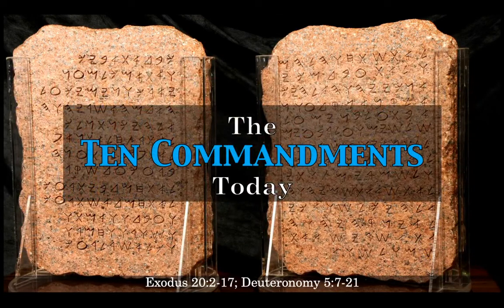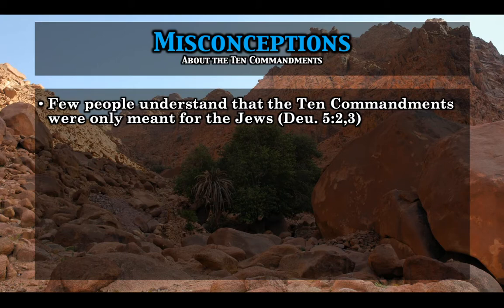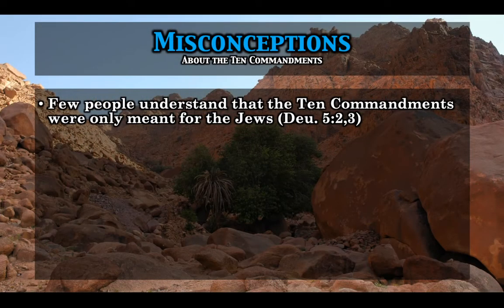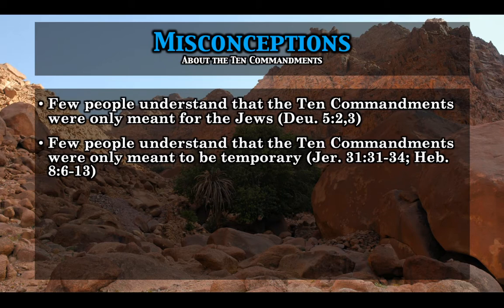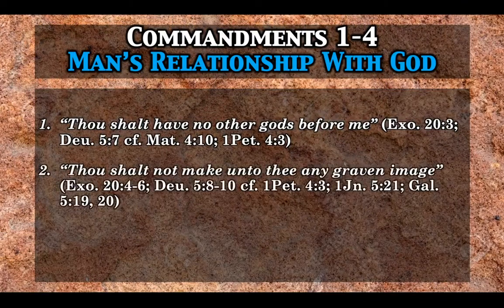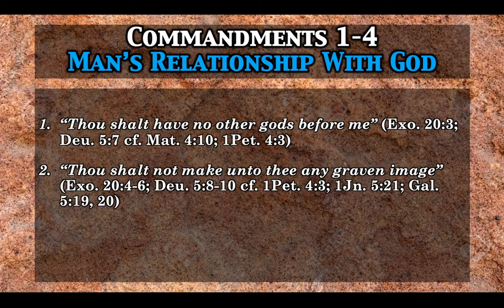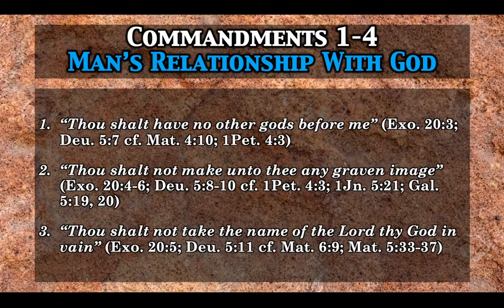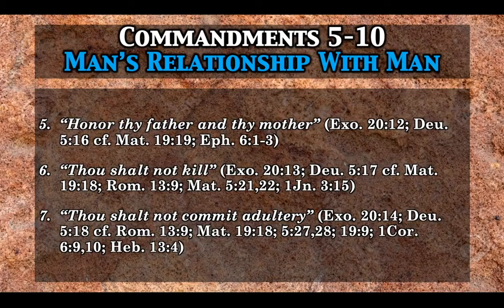Worship 9-27-20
Sermon Topic: The Ten Commandments Today